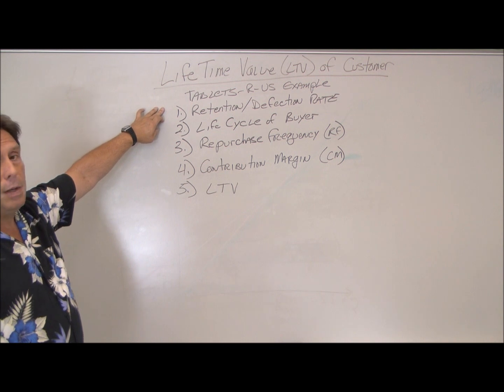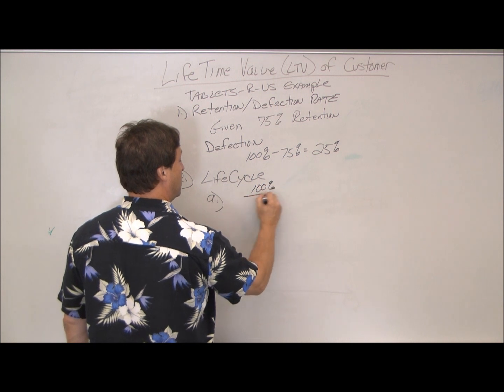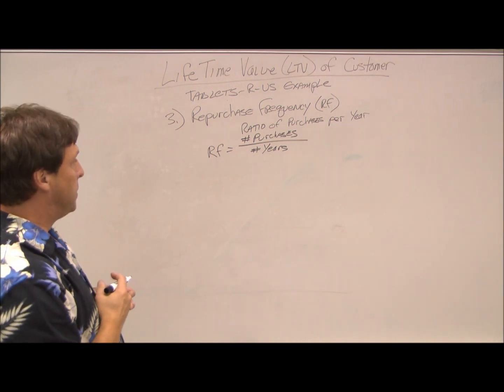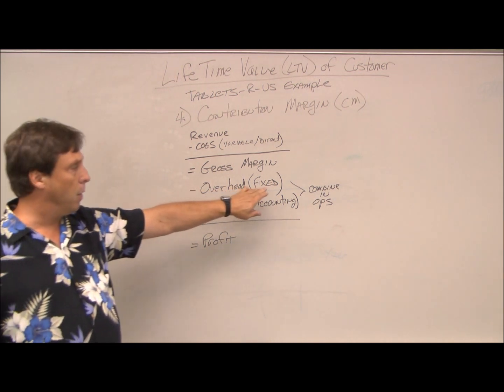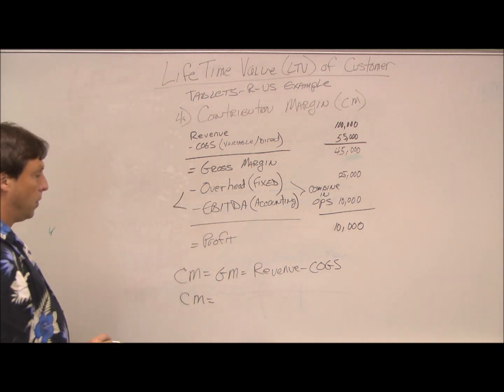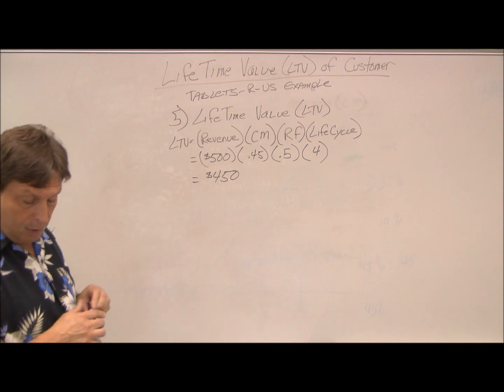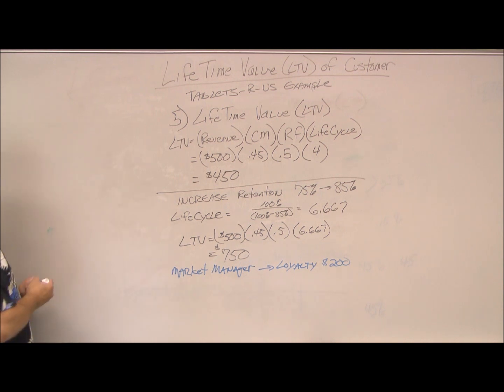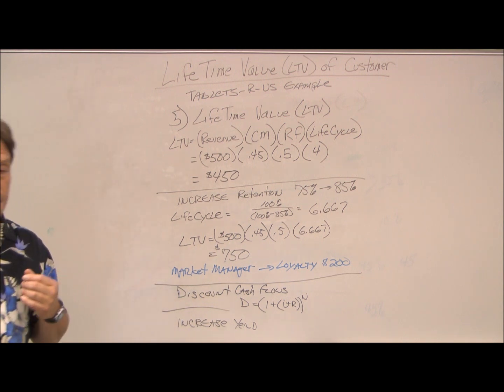Customer LifeTime Value - simple example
How to calculate Customer Lifetime value, through tips and examples. Lifetime value is an important calculation in marketing and business. CLTV is an indication of how much each customers contribution margin. Since it is less expensive to keep a loyal customer than find a new customer, this calculation is an important step in customer retention measurement.

category: Education